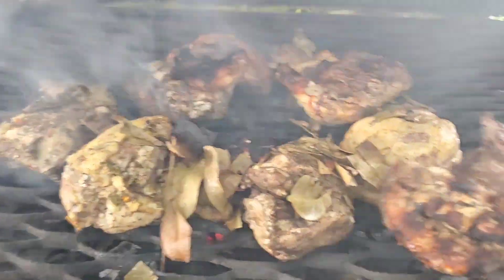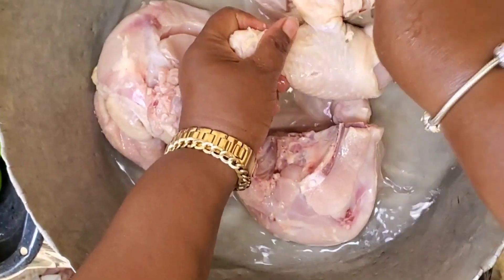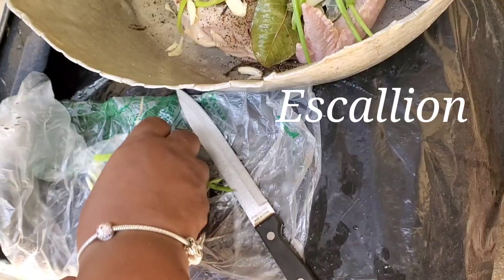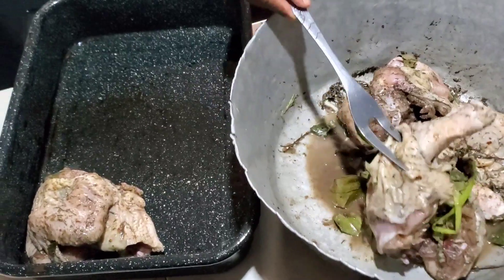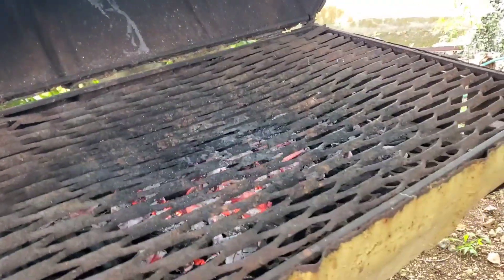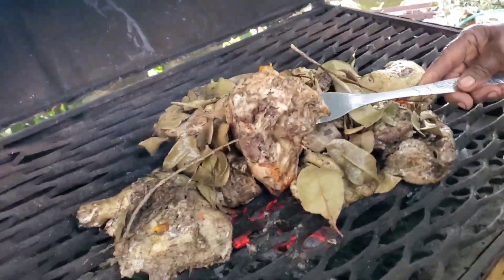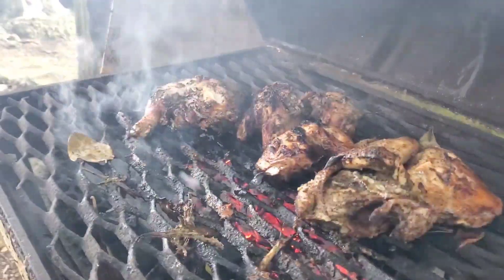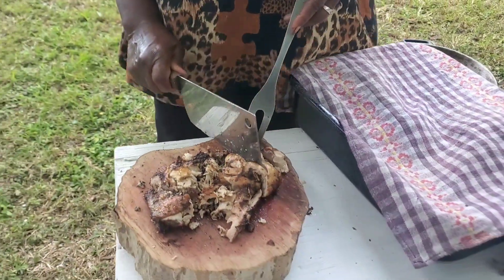HOW TO MAKE JAMAICAN JERK CHICKEN || PARCOOKING METHOD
I have always heard " you can parcook jerk chicken before putting it on the grill !!" Well we finally did it! And it still tasted good like authentic Jerk chicken. The parcooking the chicken is partially cooking it in the oven.  Doing this ensures the chicken is cooked all the way through and makes jerking over open fire easier. You don't have to worry if it's fully cooked through!!

Ingredients
Chicken
Black Pepper
Salt
Escallion
Thyme
Garlic
Chicken bouillon
Walkerswood jerk seasoning
Pimento Leaves

MATTHEW 6:12
and forgive us our sins,
    as we have forgiven those who sin against us.